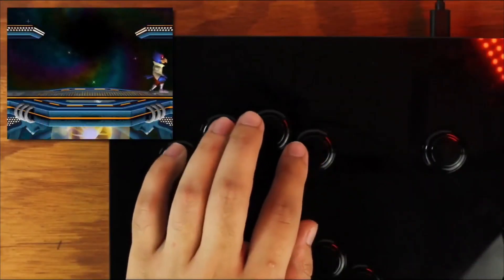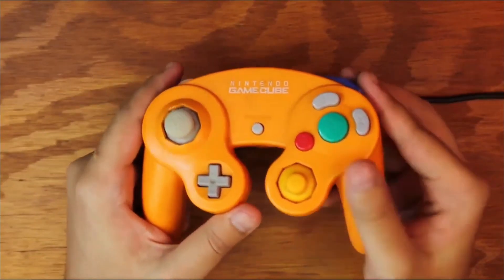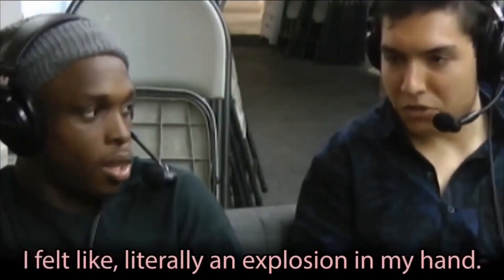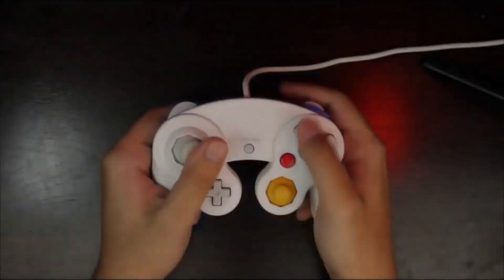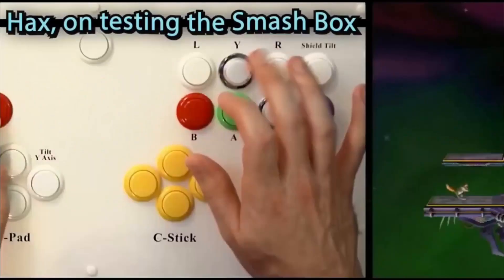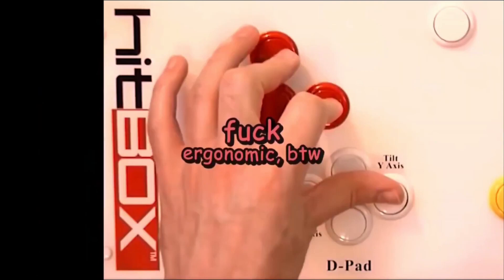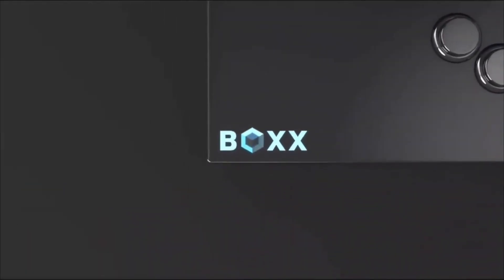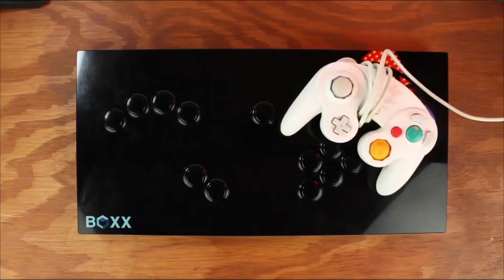Banned Controllers for Melee (Hax$ Segment)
Someone already uploaded this, but I thought it was worthwhile to reupload it in case that print goes down.
Amax deleted this segment, presumably because of Hax having a very bloody feud with Leffen regarding sexual and physical harassing other Smash players.
And he made fun of Schwab for being sexually assaulted by his own mother.